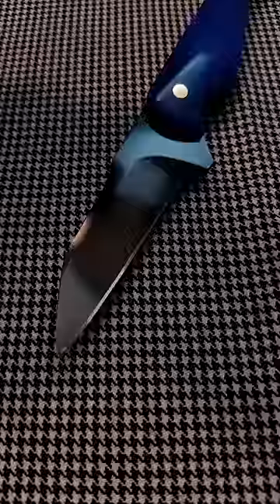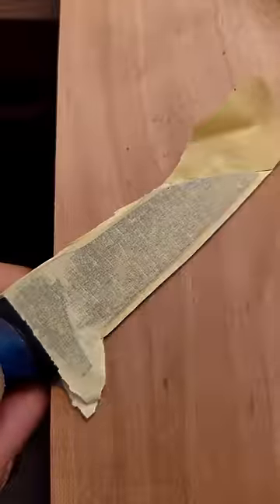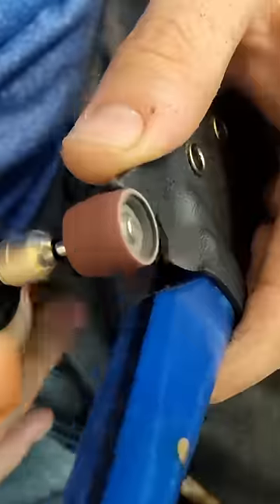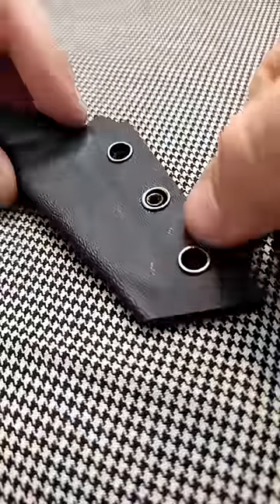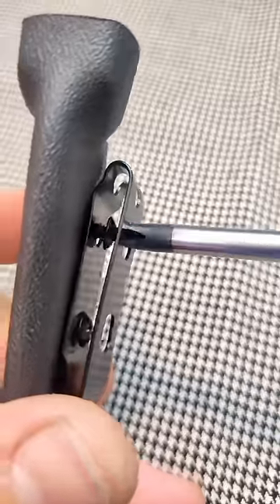Perfect Click Kydex Sheath For Knife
step by step video of making a kydex sheath for knife.